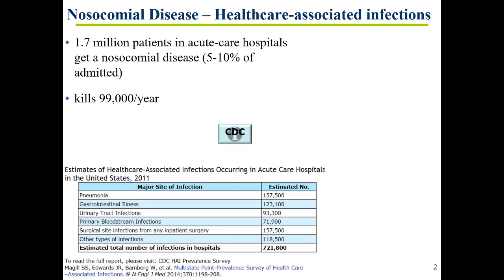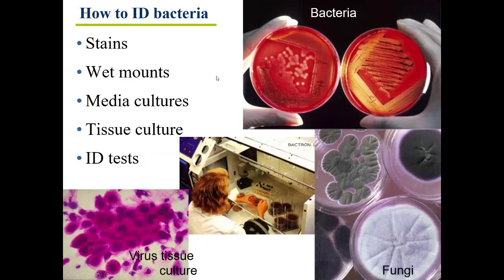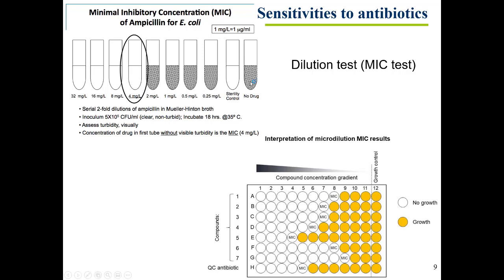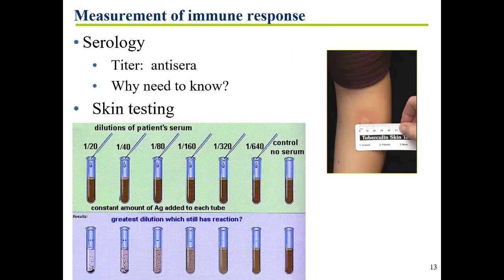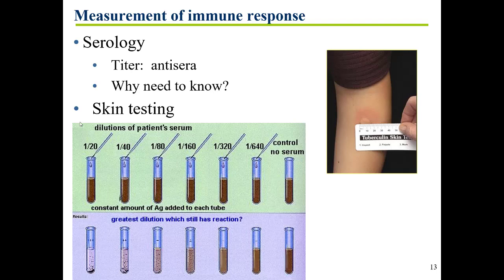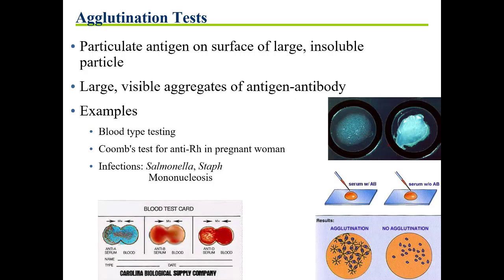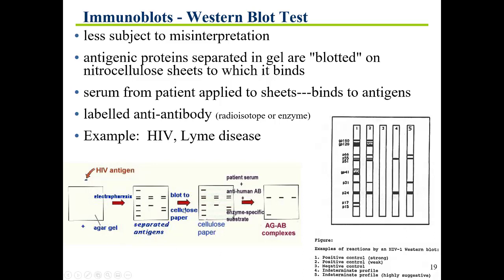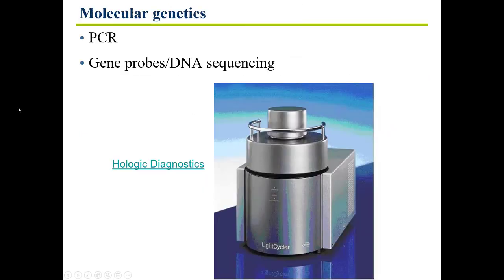Ch 28 part 1 - HAIs and tests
ch 28 in the Brock Microbiology